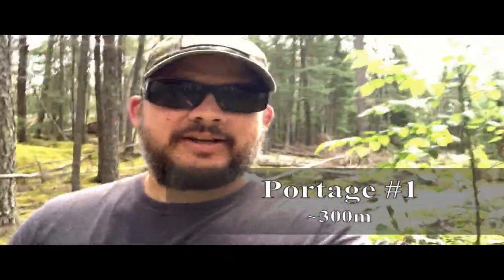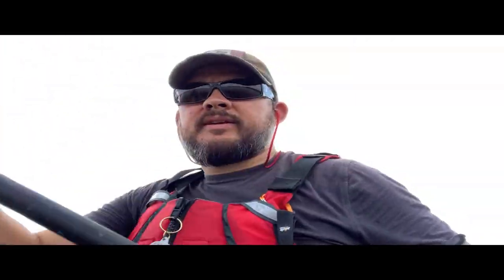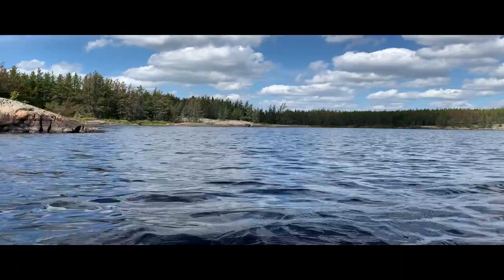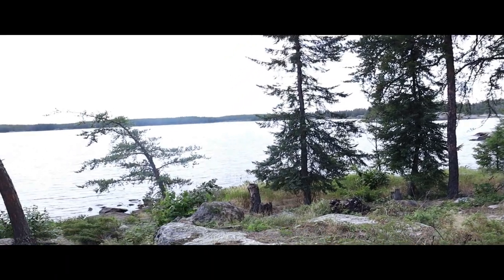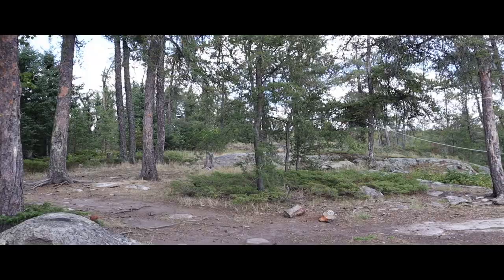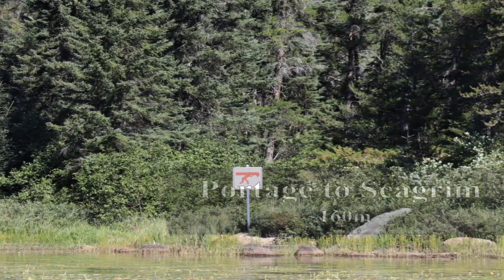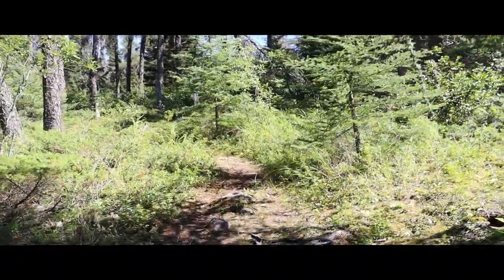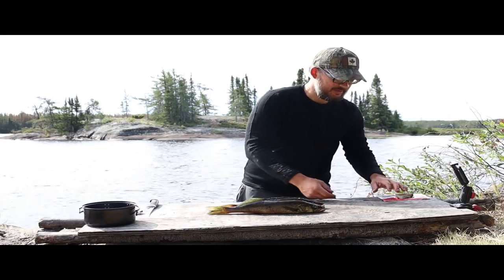4-Day Daddy Daughter Canoe Trip-Seagrim Lake Chain, Nopiming Provincial Park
My first video and my first backcountry canoe trip with my daughter! We followed the Seagrim Lake Chain canoe route in beautiful Nopiming Provincial Park in Manitoba this past August 2020.  This is a great canoe route for beginner paddlers or those looking a route that is good for quick trips in the remote wilderness.

In this video you will see all of the routes portages, our campsite a little bit of fishing and adventure.